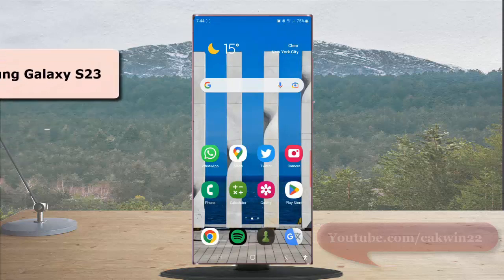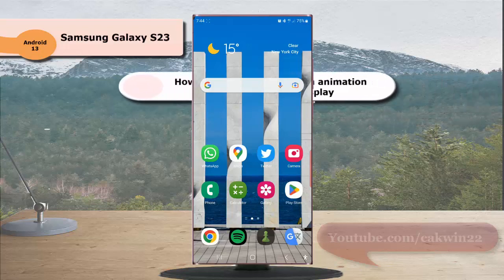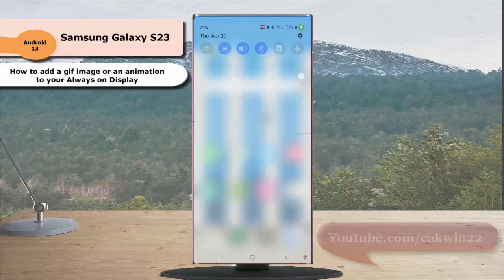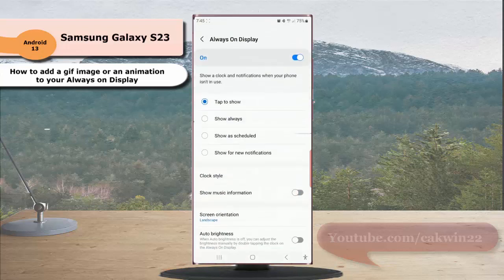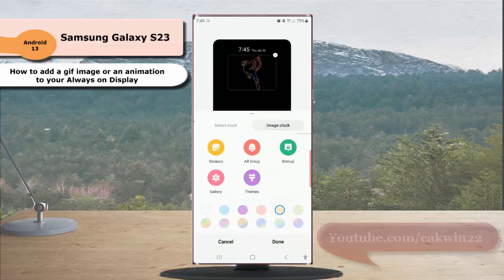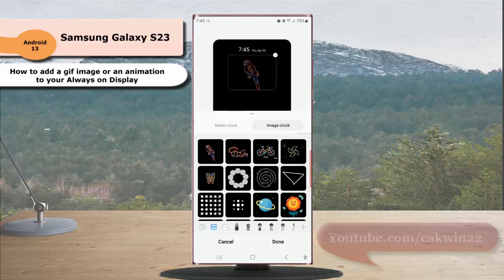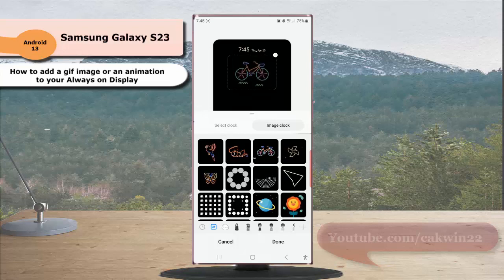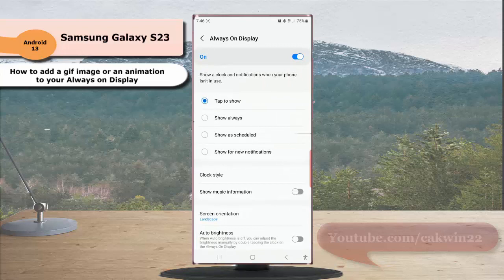Samsung Galaxy S23 Ultra : How to add a gif image or an animation to your Always on Display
In this video, you will find the steps on how to add a gif image or an animation to your Always on Display in Samsung Galaxy S23/S23+/S23 Ultra. This will let you add one of the pre-installed gif to your Always on Display so that it will look more attractive and alive. This video uses Samsung Galaxy S22 Ultra SM-S918B/DS International version runs with Android 13 (Tiramisu)